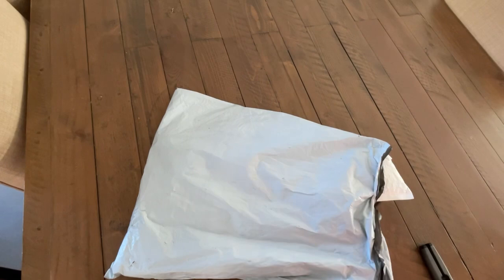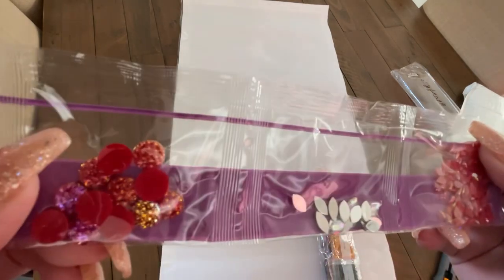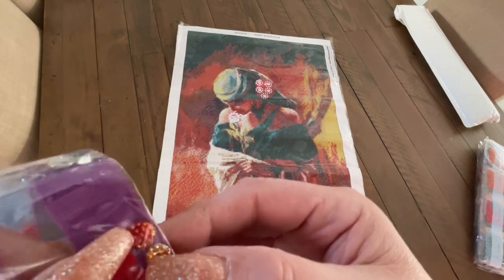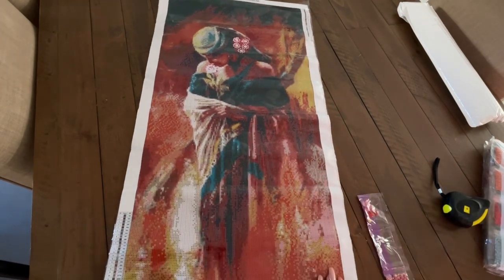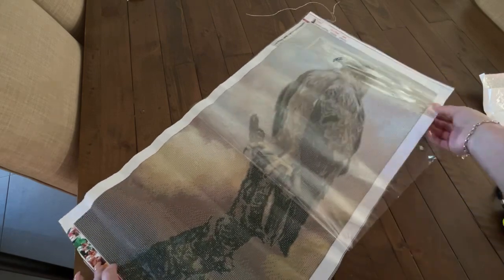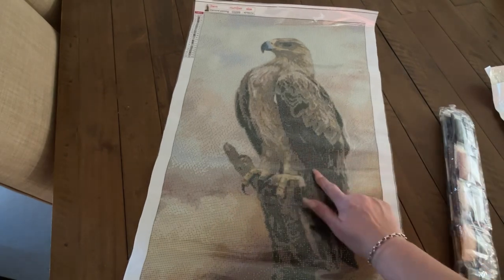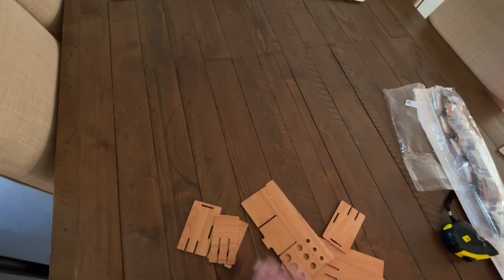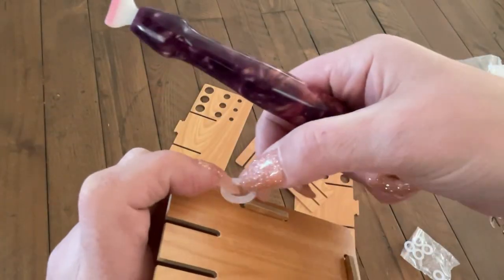UNBOXING: TWO PAINTINGS & MY 1st DIY ACCESSORY THINGY !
Come join me as I present 2 stunning paintings and try my hand at putting together an accessory that is new to me!

I am so super humbled and at the same time super excited to announce that I am now officially an affiliate for the following Australian companies who both offer their products to overseas customers. YESSSSSS!

In the interest of full transparency, honesty, and disclosure, by clicking anyone of the links below and purchasing through those links, I will be granted a small commission that will go straight back into funding the channel enabling me to bring you more exciting content!
Of course, the choice is absolutely yours and should you choose not to use the links, my gratitude for your support of the channel is still ever so much appreciated.

Where I purchase my AB diamonds:
Shoalhaven Sparklies